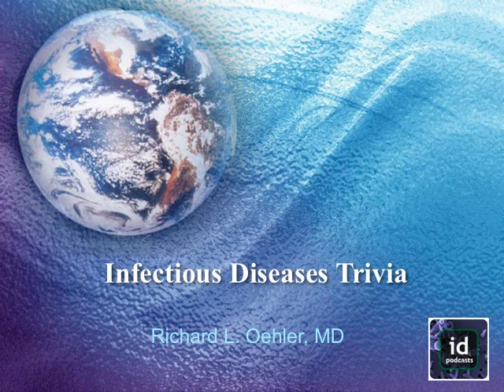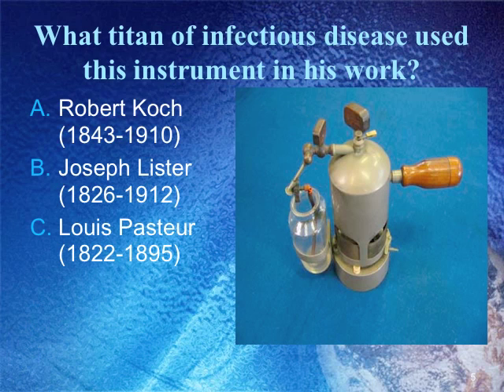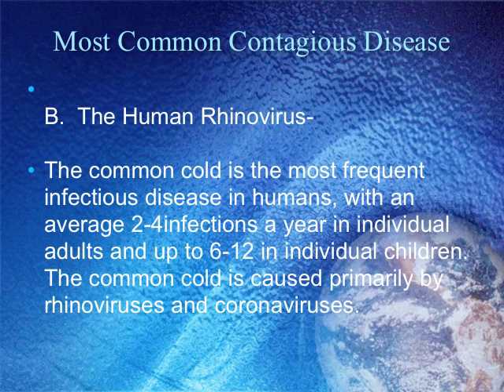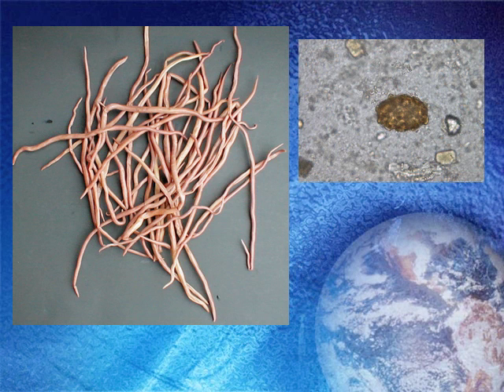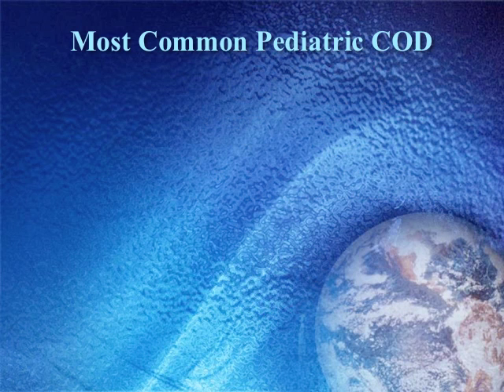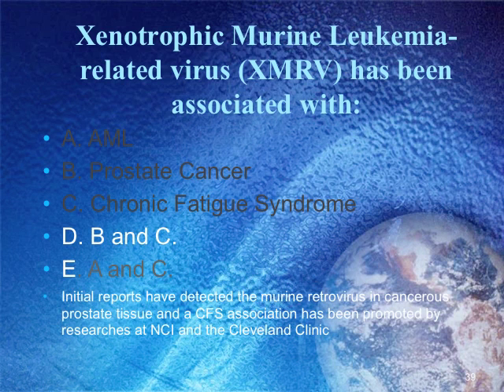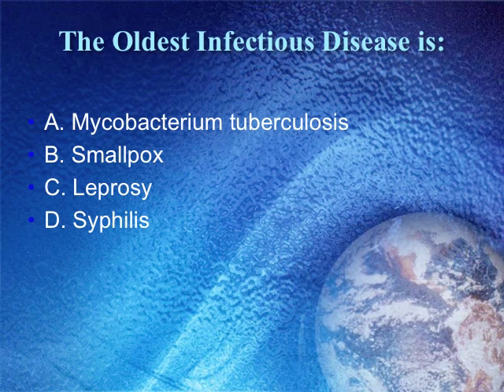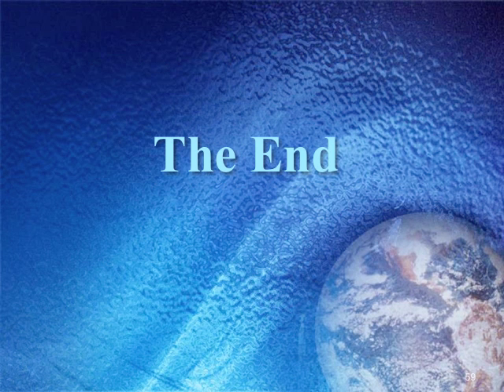Infectious Diseases Trivia - Richard L. Oehler, MD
Select Items of Trivia related to infectious diseases are presented in an engaging, humorous format.